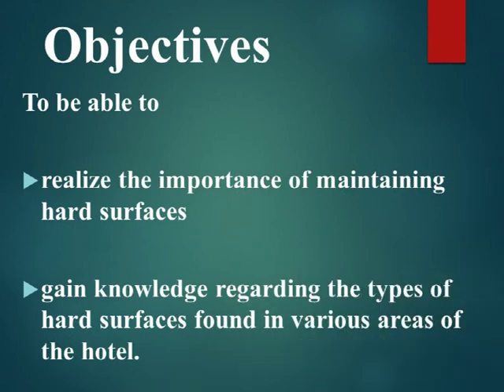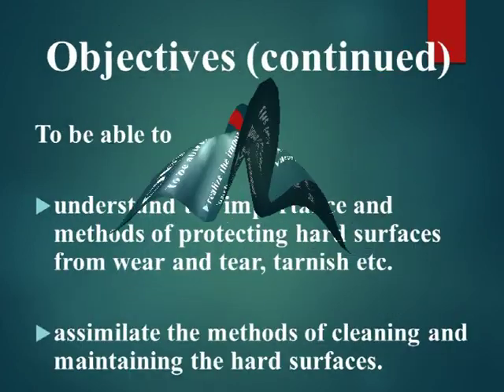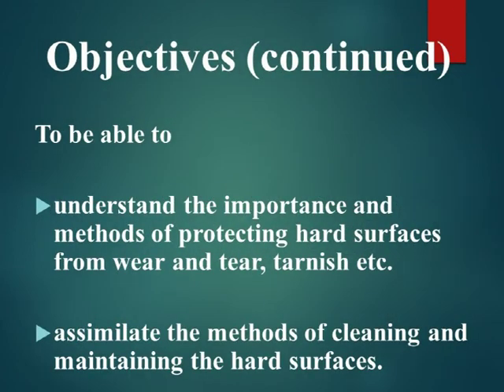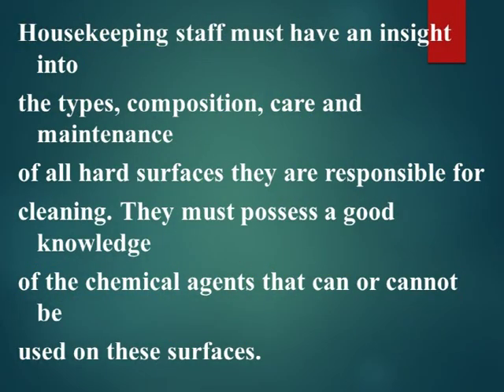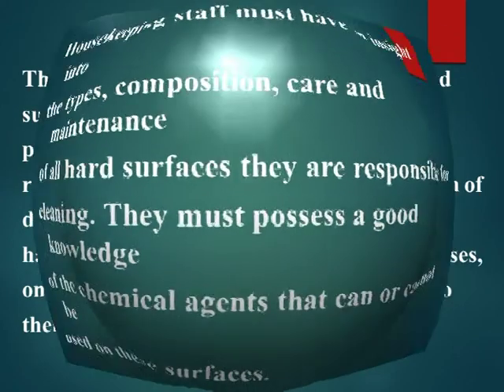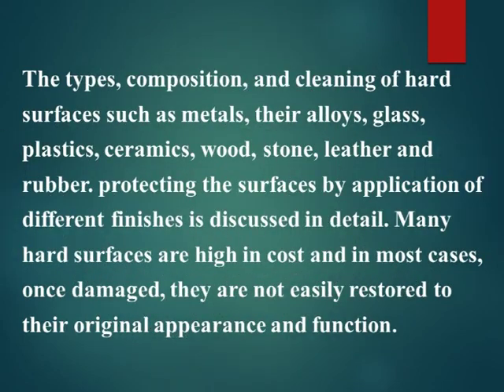what are the types, composition, and cleaning of hard surfaces?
At  the end of the video you will be able to

realize the importance of maintaining hard surfaces

gain knowledge regarding the types of hard surfaces found in various areas of the hotel.
understand the importance and methods of protecting hard surfaces from wear and tear, tarnish etc.

assimilate the methods of cleaning and maintaining the hard surfaces.